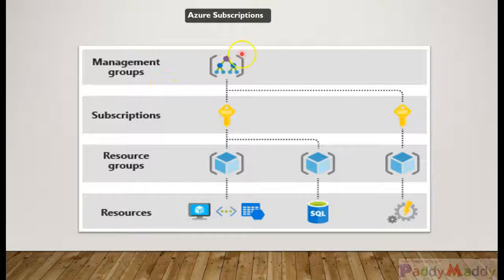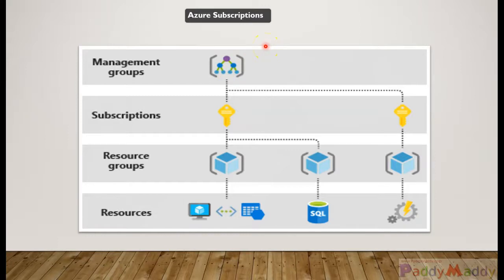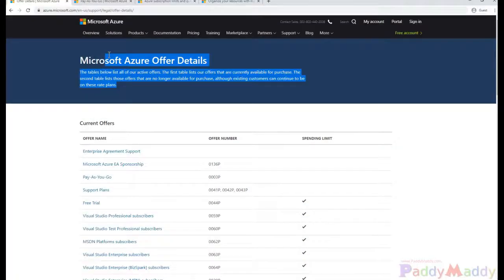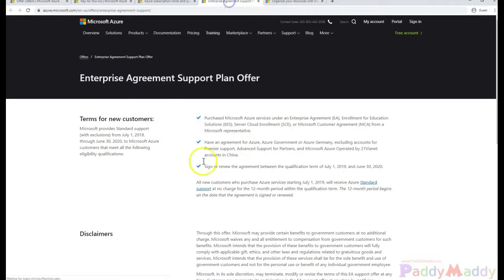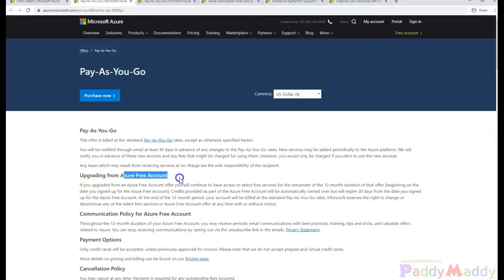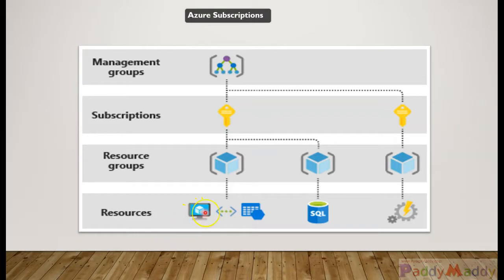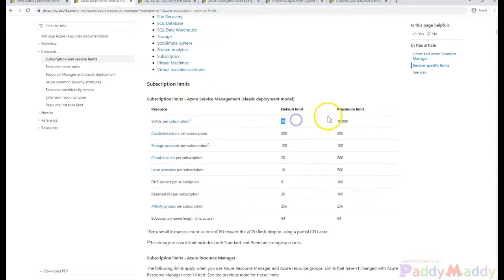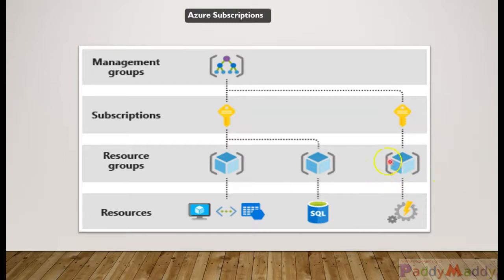learn azure subscription types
in this lecture Understand Azure subscriptions and subscription types.

In order to take advantage of Azure's cloud-based services, you must have a subscription. It serves as a single billing unit for Azure resources in that services used in Azure are billed to a subscription. An Azure subscription is linked to a single account, the one that was used to create the subscription and is used for billing purposes. Within the subscription, resources can be provisioned as instances of the many Azure products and services.

There are three main types of subscriptions available, free, pay-as-you-go, and member offers. The free account is a subscription that provides unlimited access to Azure resources with a $200 credit that can be applied to paid products. At the end of the trial period, any Azure services created with the subscription are disabled, unless the subscription is upgraded to a paid subscription. Free accounts require a credit card, used for identification purposes only. You can apply for a free account at this URL

The pay-as-you-go subscription lets you pay for the services and resources that you use on a monthly basis. A credit or debit card must be attached to the account and billing for this account is on a monthly basis. Free Azure accounts can be converted to pay-as-you-go accounts.

There are many types of member offers from Microsoft that offer reduced rates for Azure services, like MSDN Platform subscribers and Visual Studio subscribers just to name a few. These types of subscriptions offer substantial discounts over a pay-as-you-go subscription, so it is highly recommended that businesses review and take advantage of any offers for which they may qualify. Current offers can be found at this URL.

You can have more than one subscription, and many organizations do, often for billing purposes, since each subscription generates its own set of billing reports and invoices. Or, separate subscriptions can be used simply to isolate the development and testing environment from production. The person who creates an Azure subscription becomes the global administrator for that subscription and has full access to every aspect of that subscription, but only that subscription. So, separate subscriptions can also be a way to create a division of responsibility for Azure services.
Few types
Pay as you go
Enterprise subscriptions